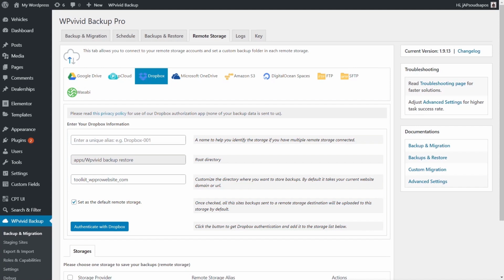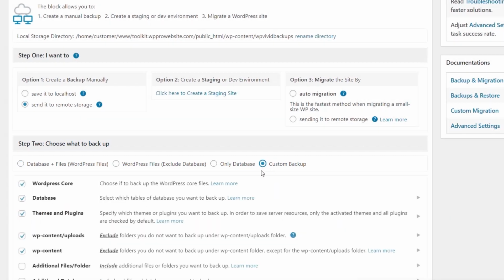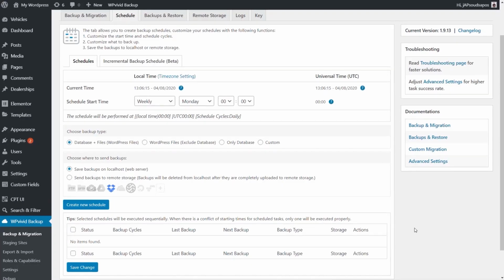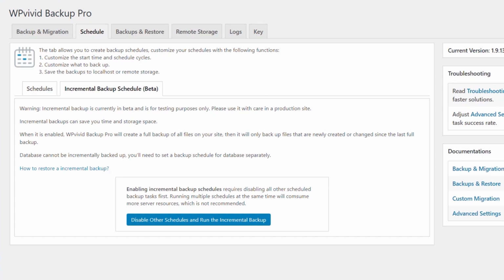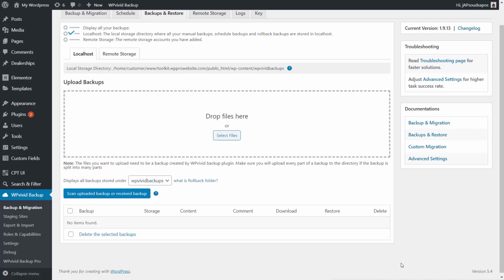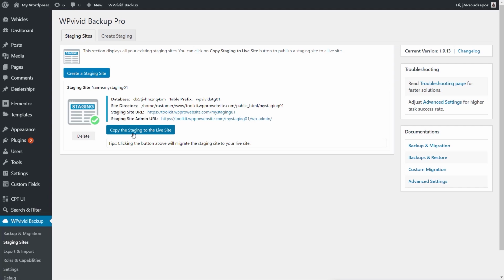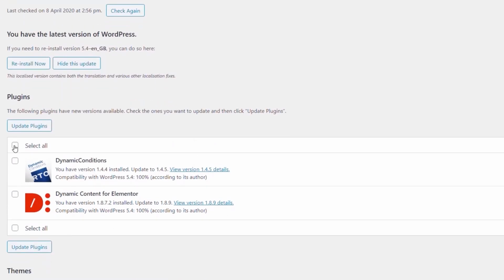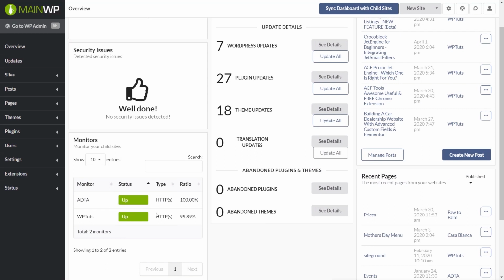Easy WordPress Backup WPVivid Backup Pro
Looking for a simple way to automatically or manually backup, restore, migrate or create a staging site? Then WPVivid Backup Pro may be the perfect solution.

I'll show you how to use the key pro tools as well as how I use it to manage all my backups with MainWP.

Start taking the headache out of managing all your backups and the stress out of WordPress updates.